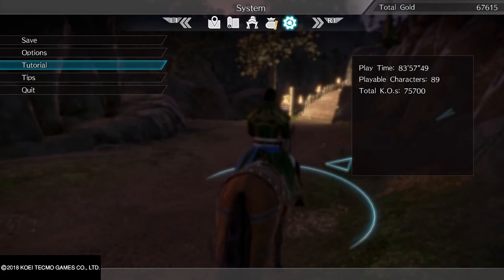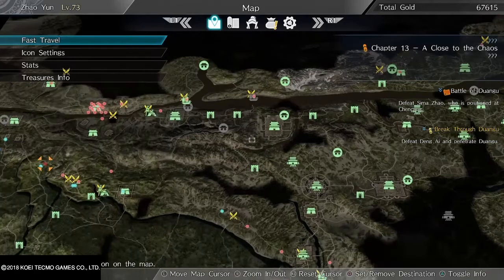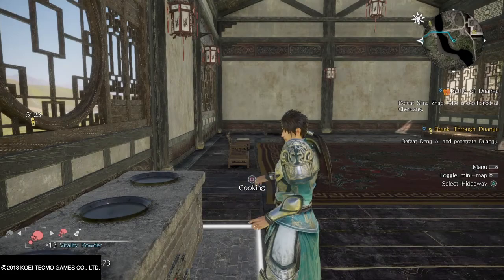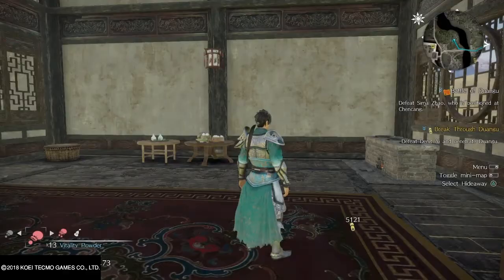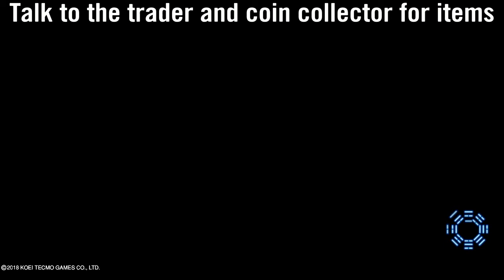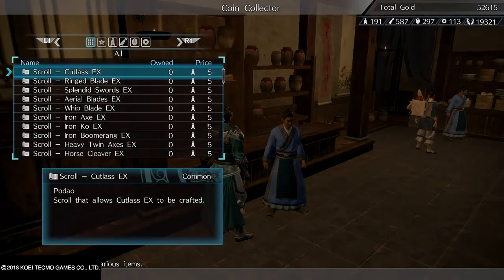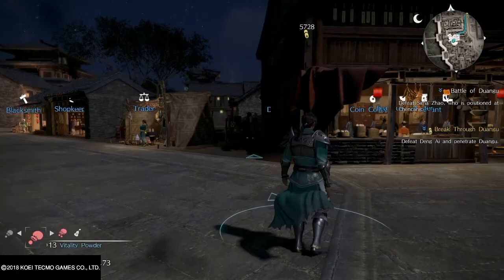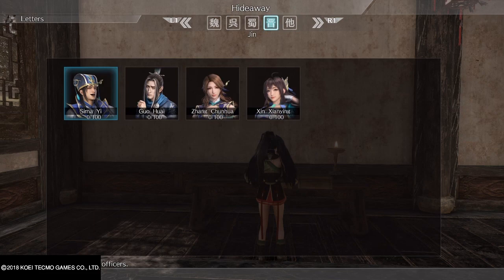Dynasty Warriors 9: Guide For (The Ties That Bind us ) Trophy or Achievement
Wanted to upload this last week but I got it up today :)